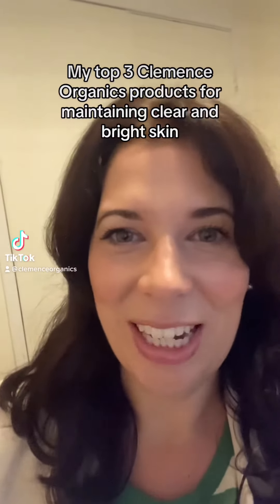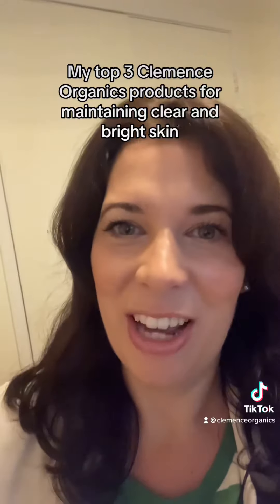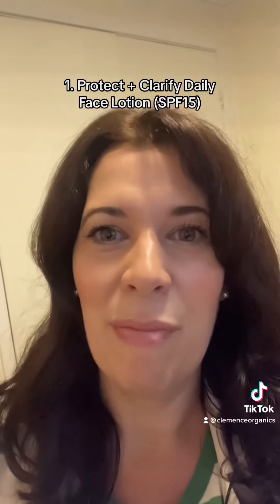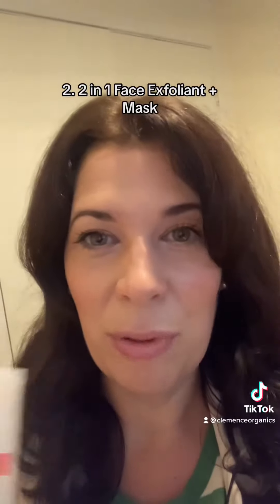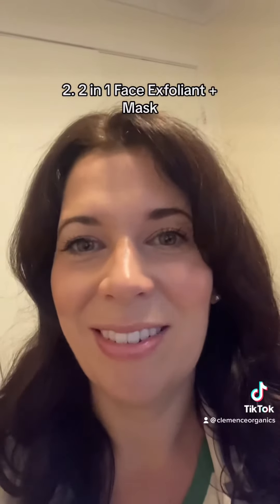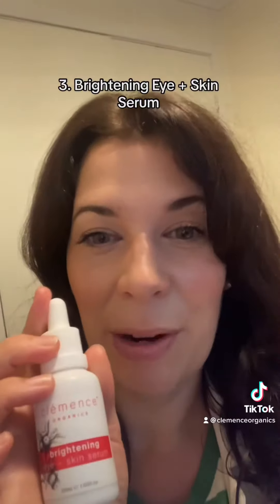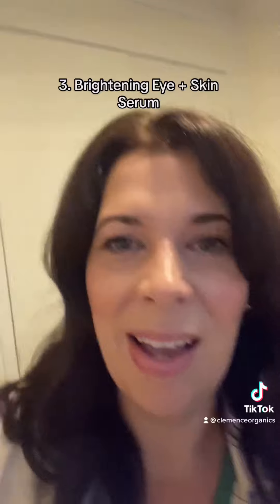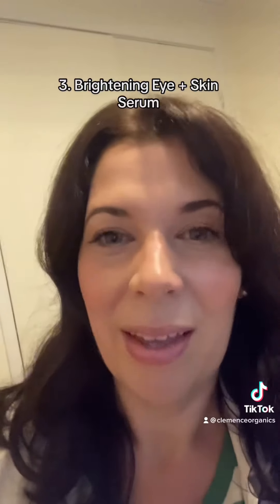Catherine shares her go-to Clemence products for maintaning a clear and bright complexion